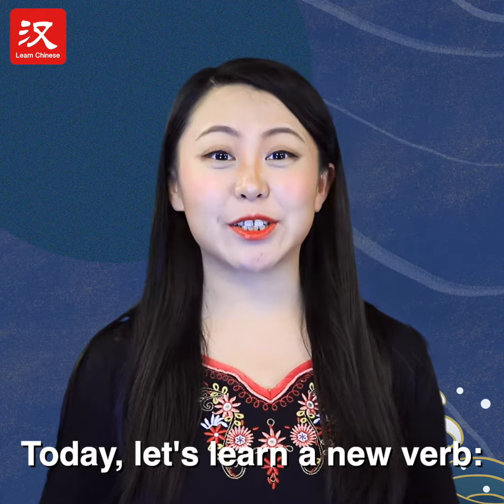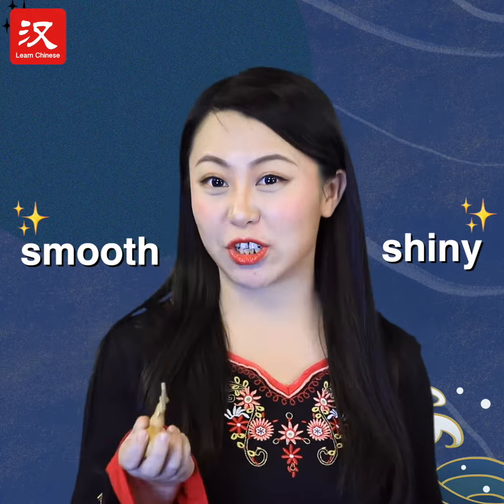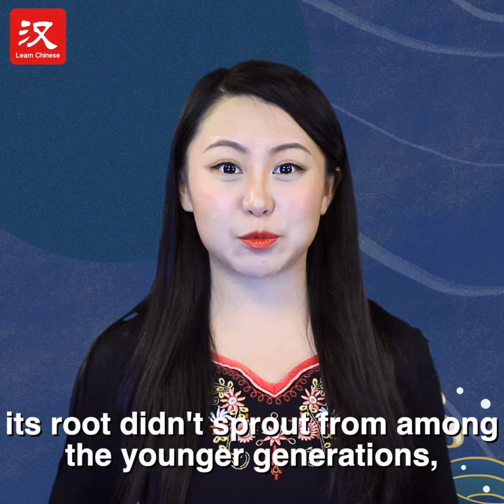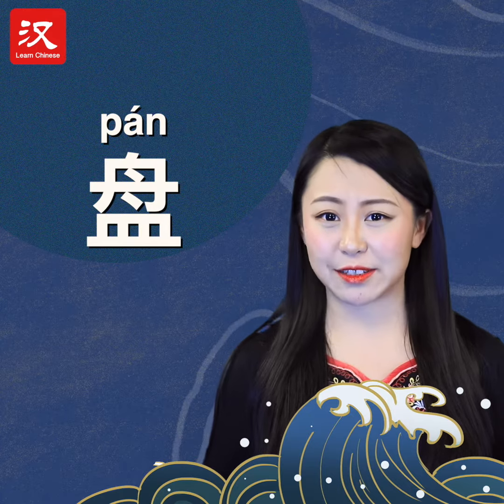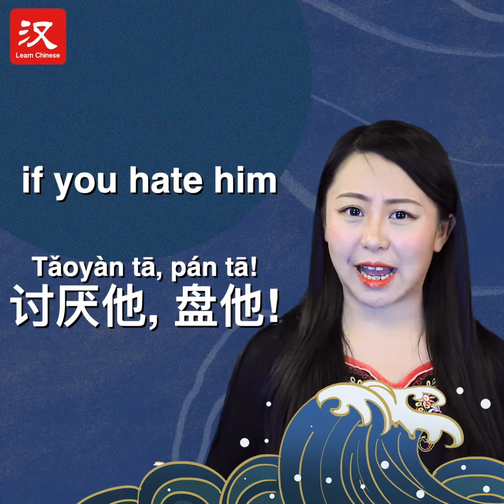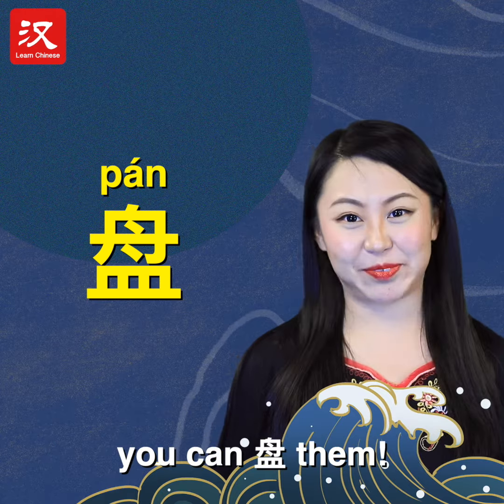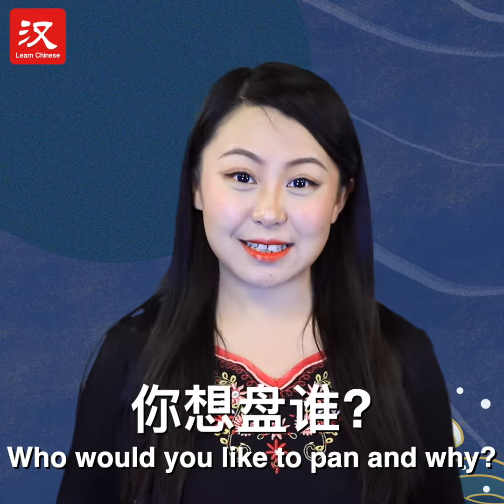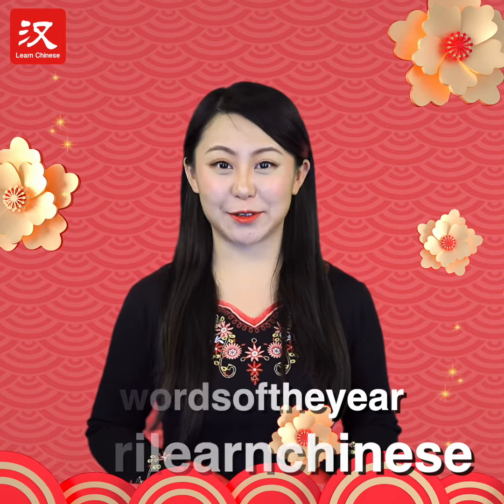10 Popular Chinese Words in 2019: 盘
The new verb 盘 has become one of the most trendy words of 2019. Niuniu is here to tell you exactly what it means! Follow the channel and learn more about Chinese~